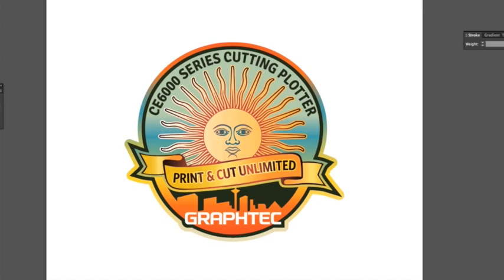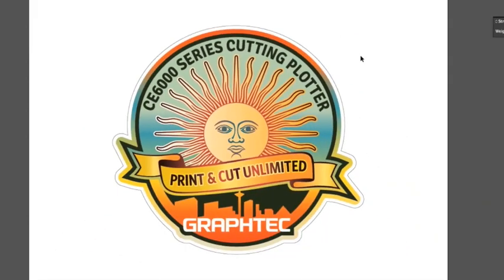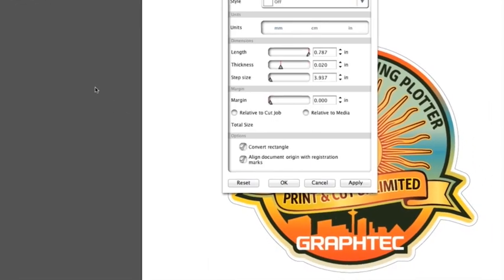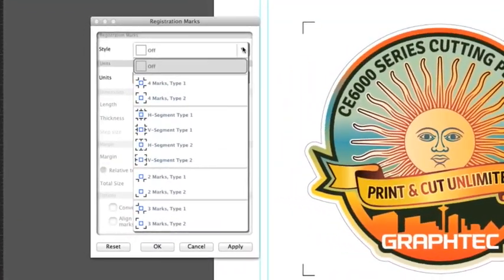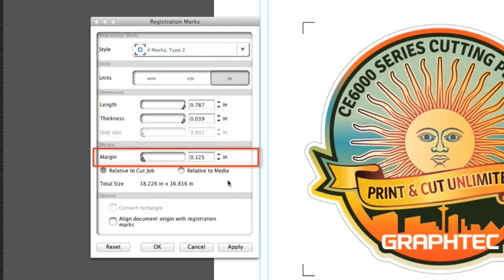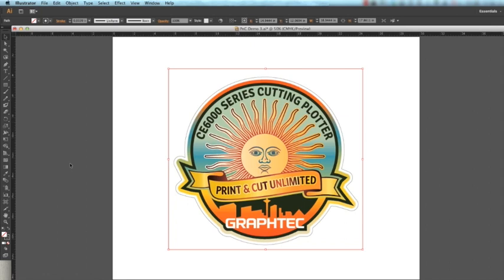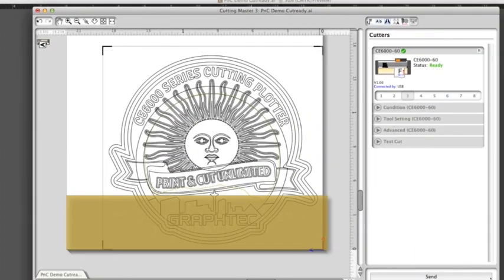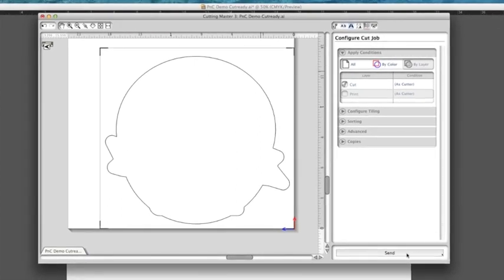9. CE6000 Print and Cut